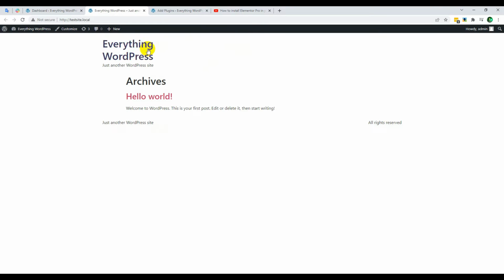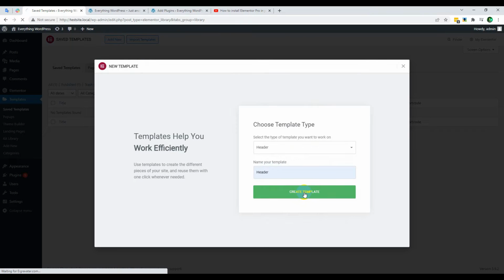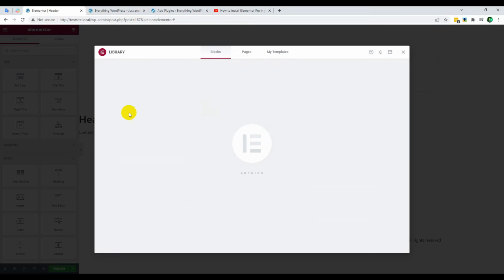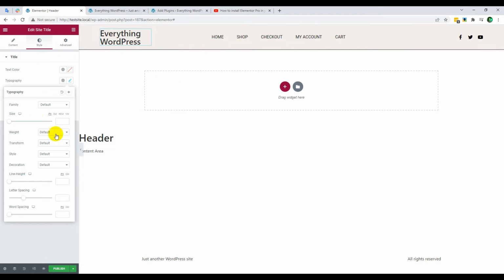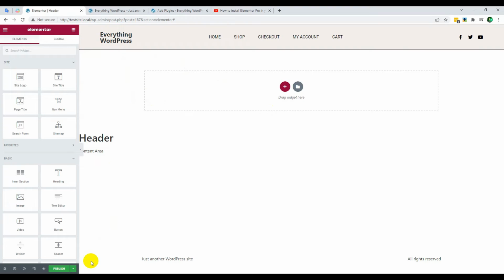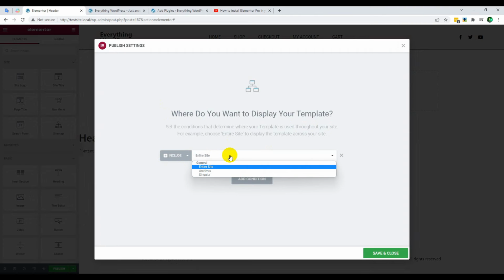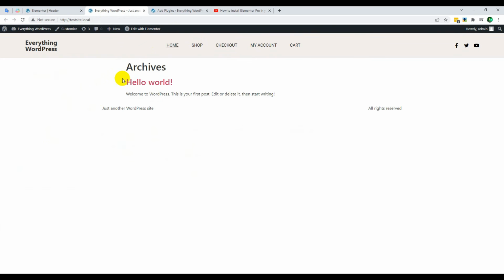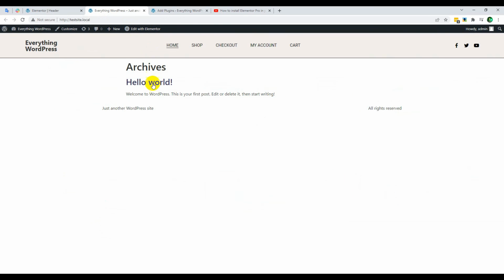How to setup a custom header for your WordPress site using Elementor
Elementor is a Drag and Drop page builder for WordPress. It is widely popular to create beautiful dynamic website using WordPress CMS.

I'll show you how to setup custom header for your WordPress website using Elementor step by step.